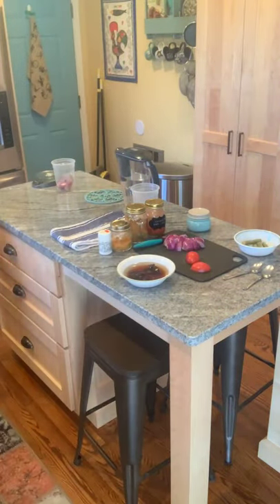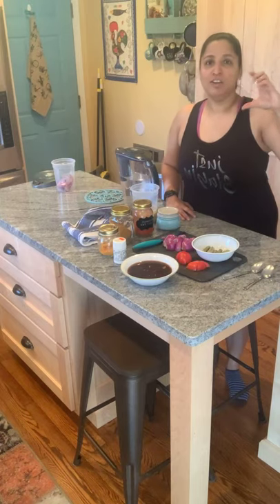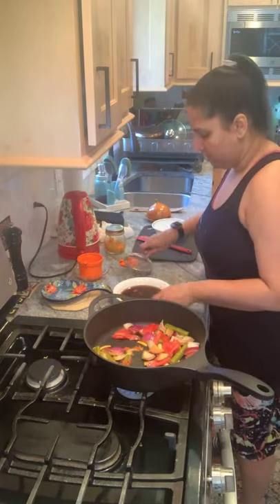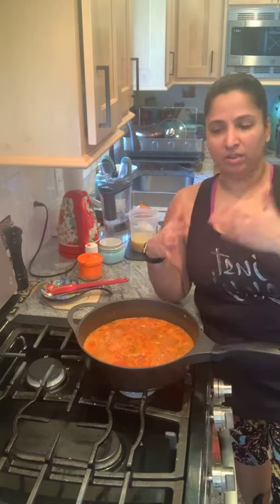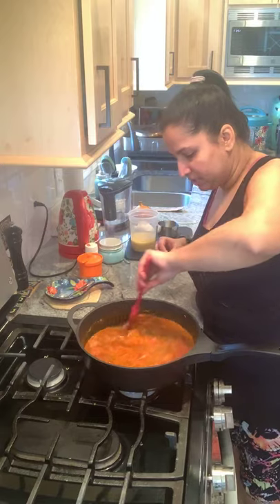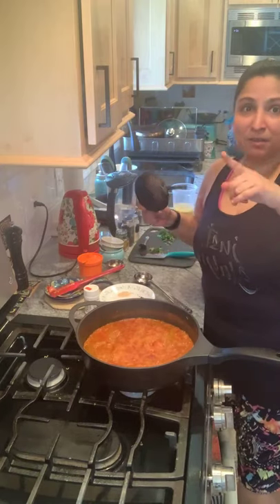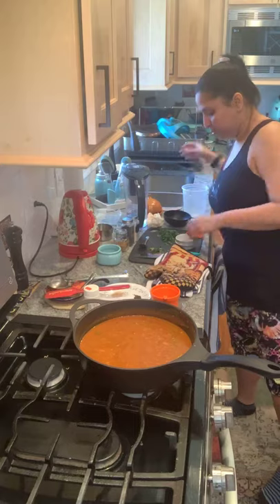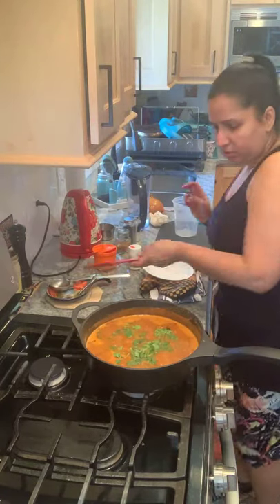Sambar Cocina Style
Another staple South Indian dish from the land of my origin .. A recipe that’s been a process in the making for over 25 years !!
Traditions , history and food memories ..